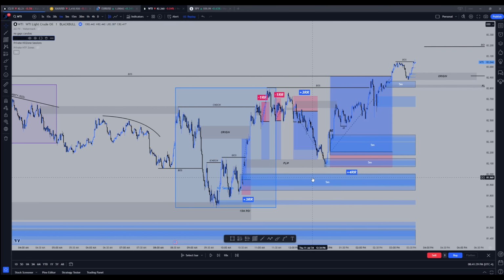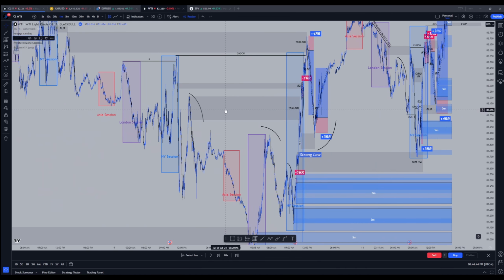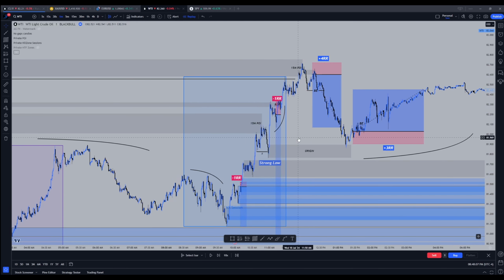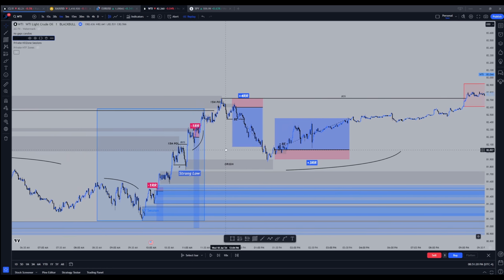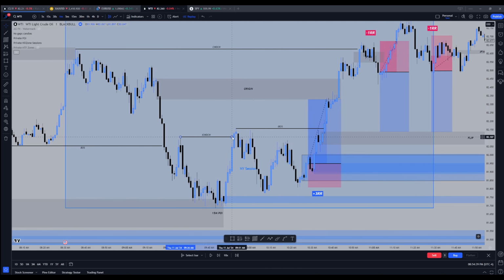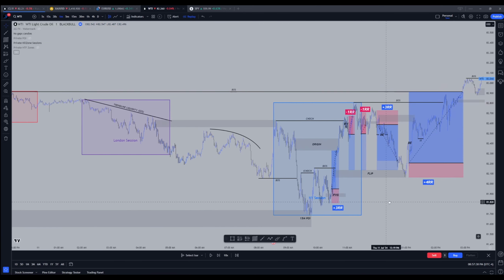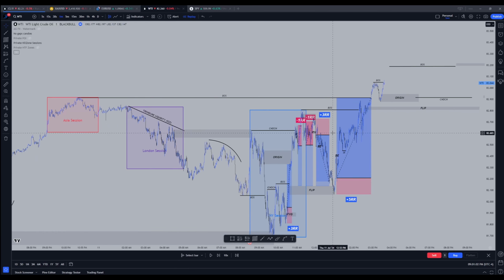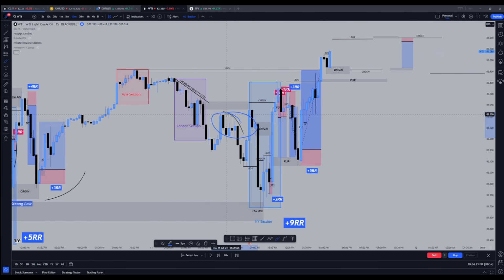EXCLUSIVE TRADE RECAP FROM ETU (ADVANCED COURSE) +11RR In JUST 4 HOURS